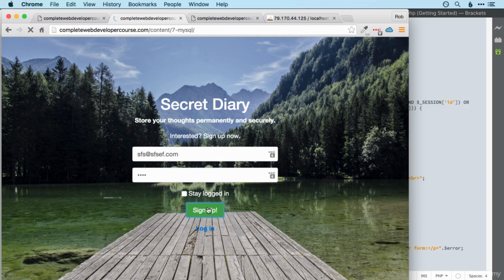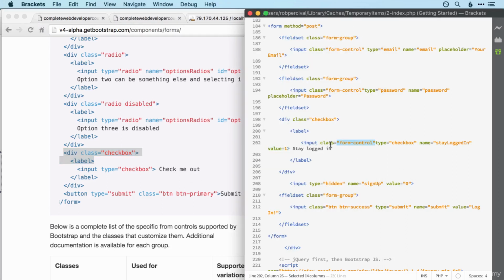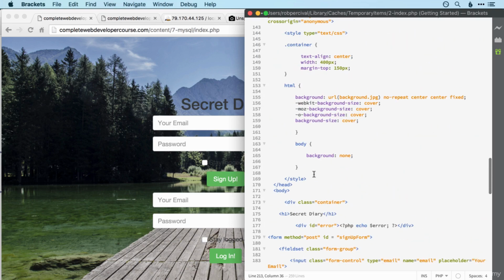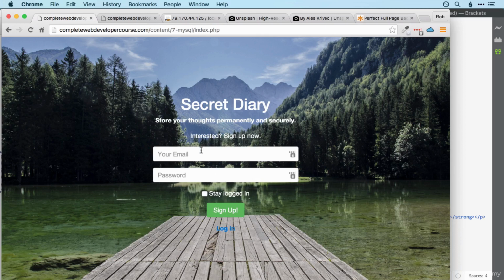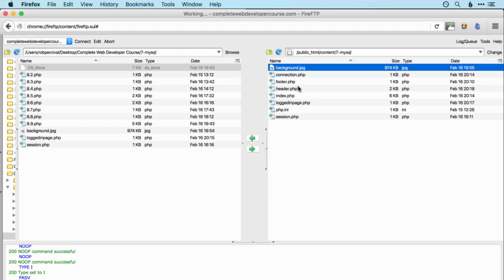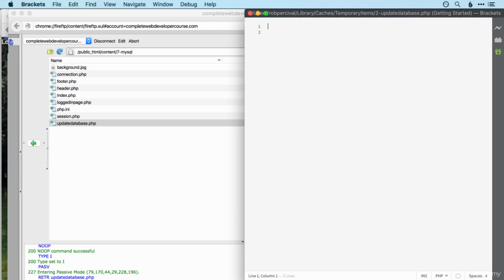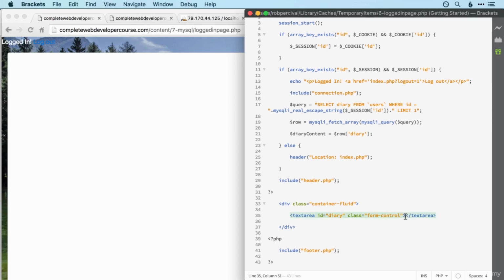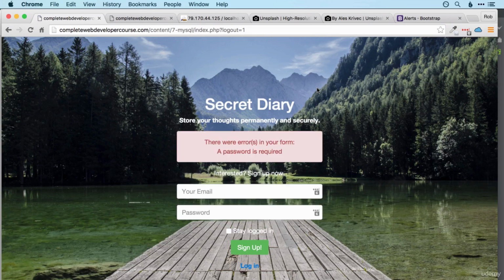MySQL 11 Project Secret Diary 2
Project   Secret Diary 2